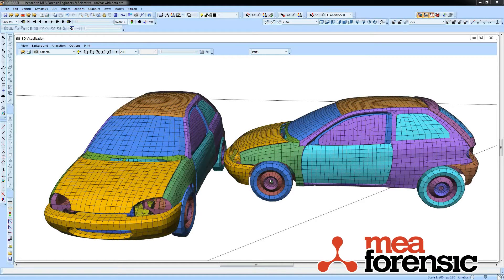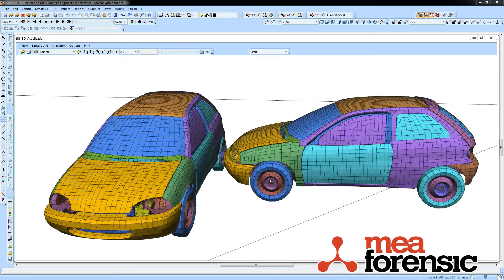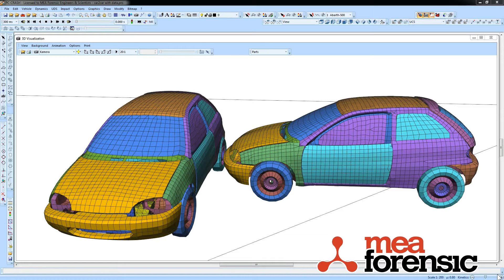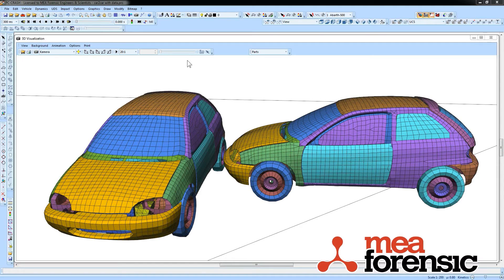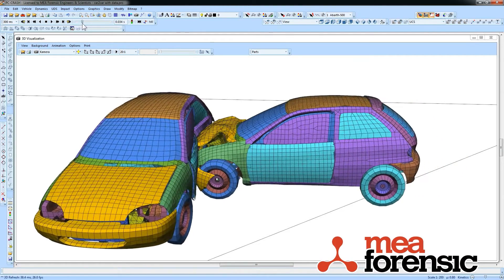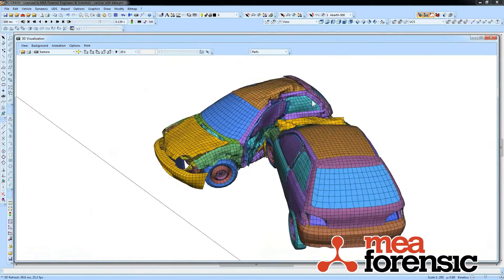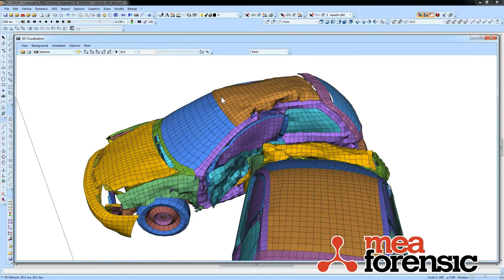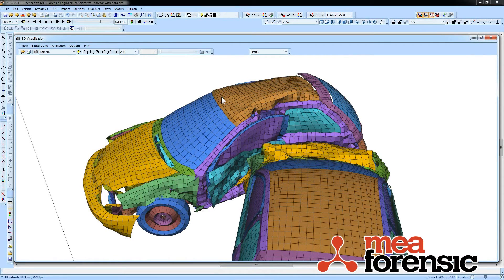PC-Crash 10.1: Full Vehicle FEA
Full vehicle Finite Element Analysis.